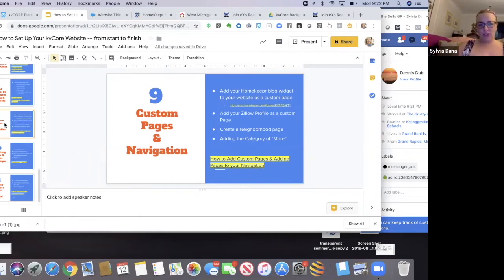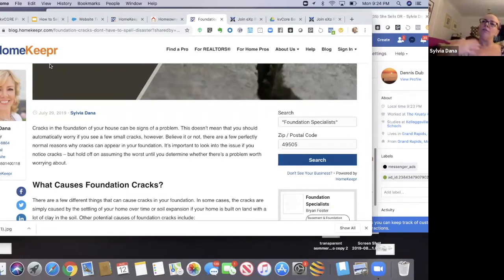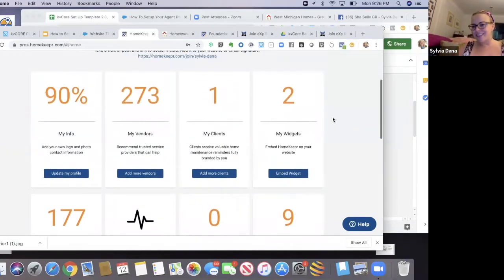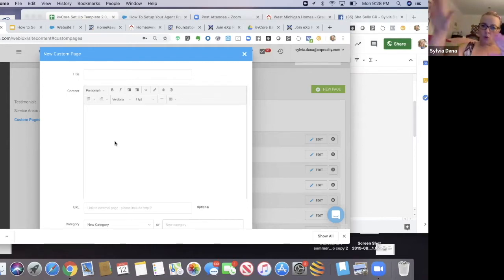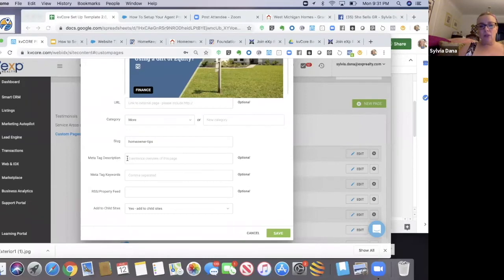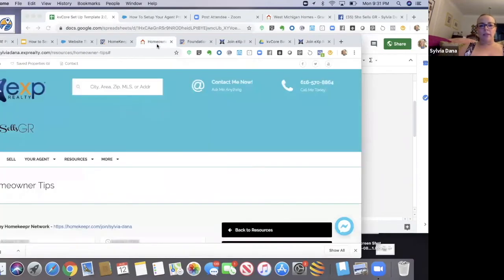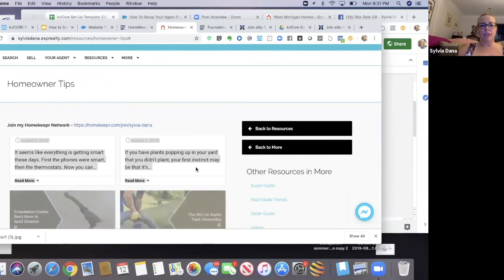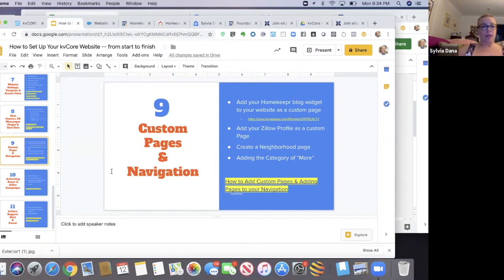Custom Pages, the Homekeepr Blog Widget & Custom Navigation in kvCore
The Magical Series/kvCore Training/Video 9: Learn how to create a custom page in kvCore, as well as how to instruct your website on how and where to display your custom pages. Specifically, you'll learn how to add the Homekeepr blog widget to your kvCore website as a custom page. I also refer to my  kvCore Set Up Template 2.0 to help you set your kvCore website up for success.

Sylvia Dana (that's me) is an eXp Realty agent in Grand Rapids, Michigan.